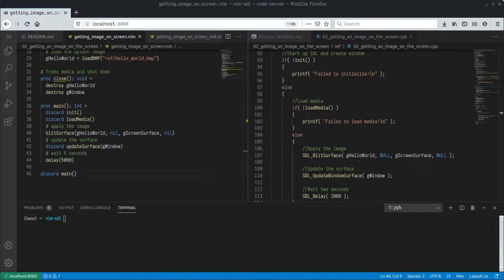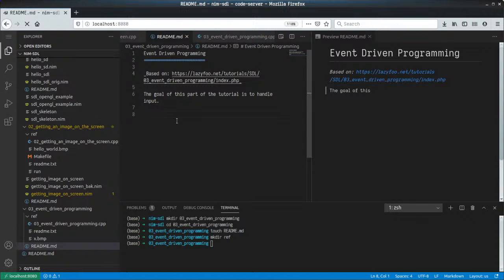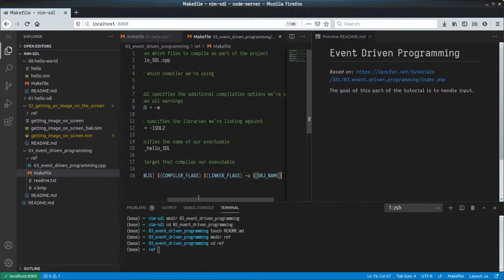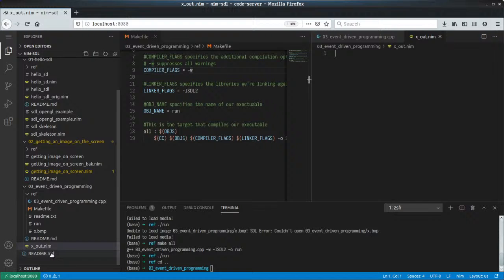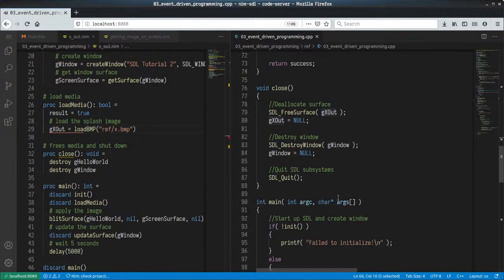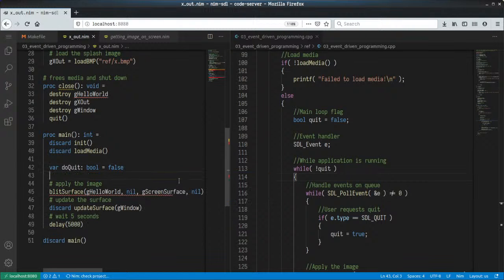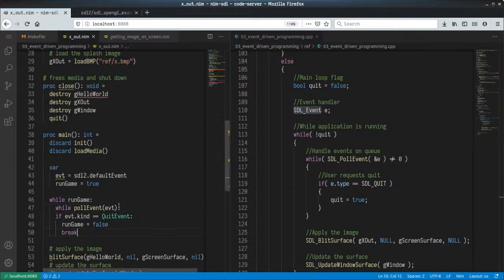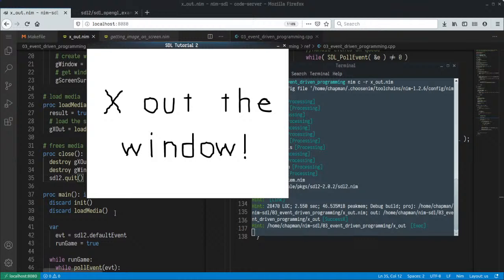code vlog #26 - Lazy Foo' Production tutorial but in Nim (Part 3)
Welcome! This is me working through an SDL tutorial from C++ to Nim, to learn a bit of nim and SDL at the same time. Note that I'm a novice in both areas! This isn't meant to be a tutorial, but just jotting through some thoughts on Nim, and practising the code reading process.

My upload schedule:
►Every Friday
Find me on the internet!